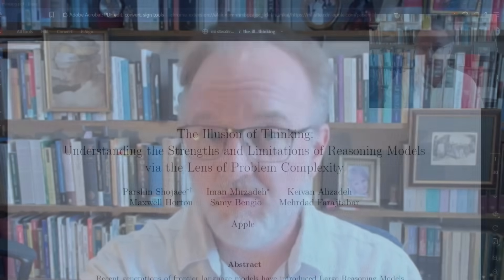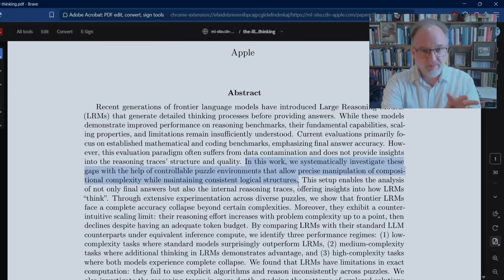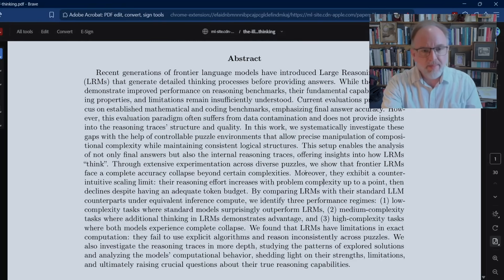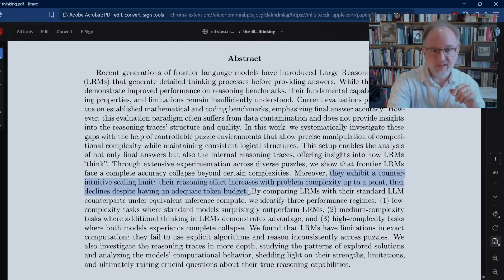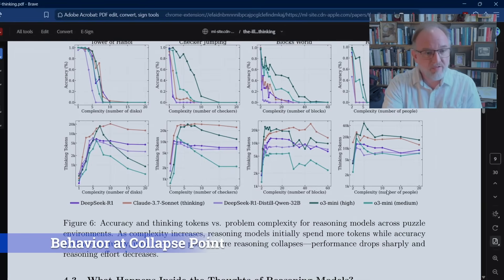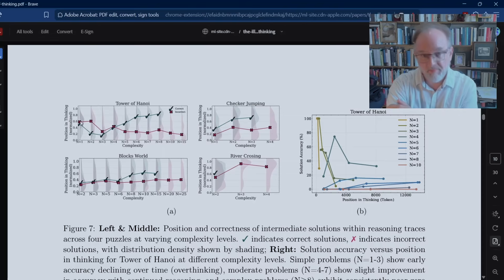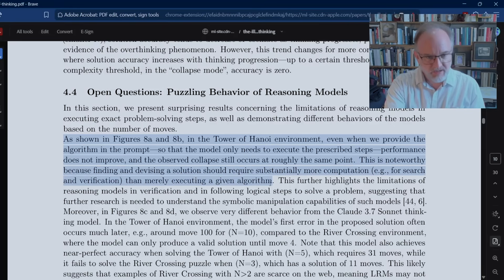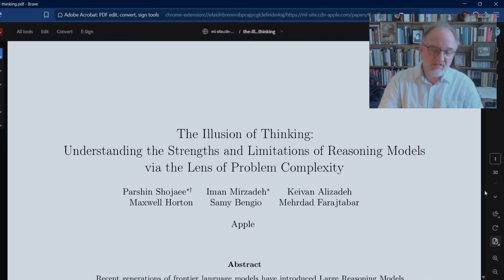AI Can't Reason Algorithmically (June 2025 Apple Article)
Analysis of "The Illusion of Thinking: Understanding the Strengths and Limitations of Reasoning Models via the Lens of Problem Complexity," 5 June 2025.